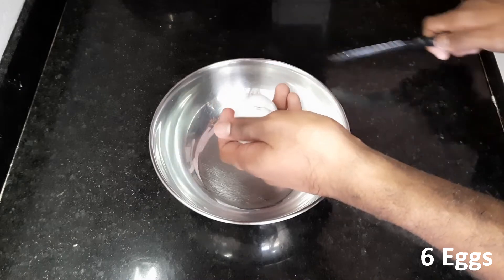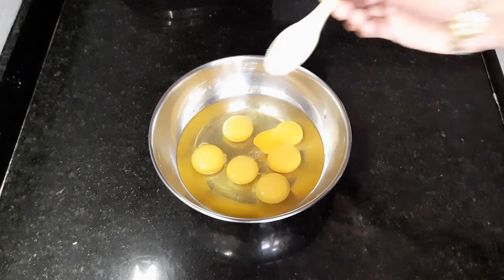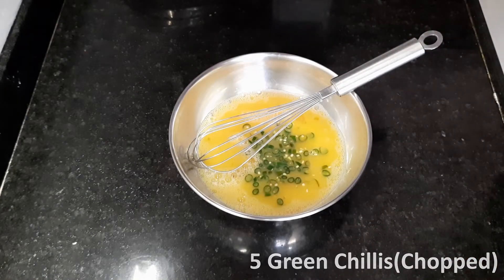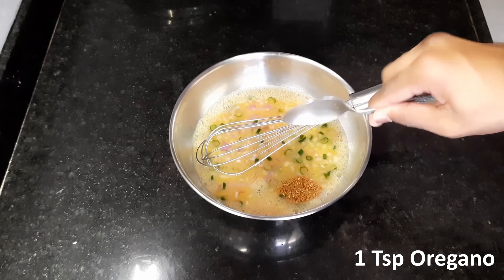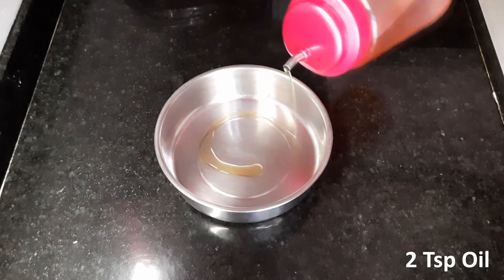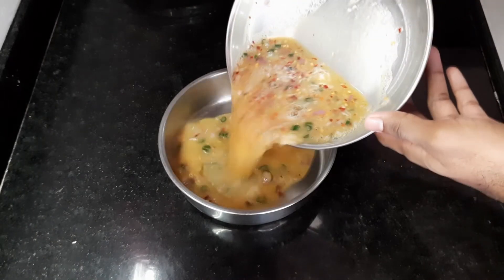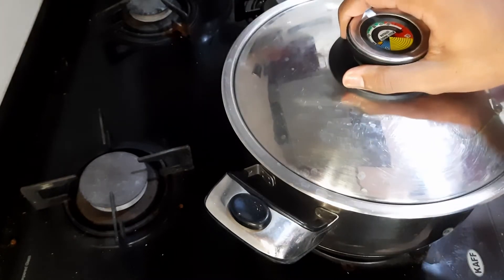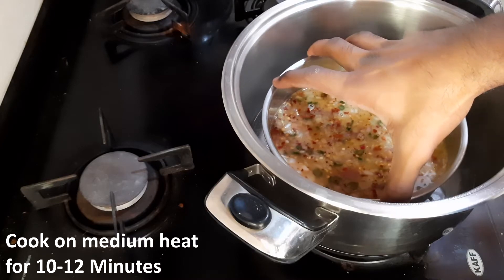Egg Fingers | Ara Sibs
Hey everyone, today we are making Egg Fingers. The ingredients required are as follows:
Ingredients:
6 Eggs
1 Tsp Salt
5 Green Chillis(Chopped)
1 Onion(Chopped)
1 Tsp Oregano
1 Tsp Chilli Flakes
2 Tsp Oil
2 Cups Water(For Steaming the Eggs)
Maida(For Coating)
Beaten Eggs(For Coating)
Breadcrumbs(For Coating)

Do try out the recipe and comment down the results!